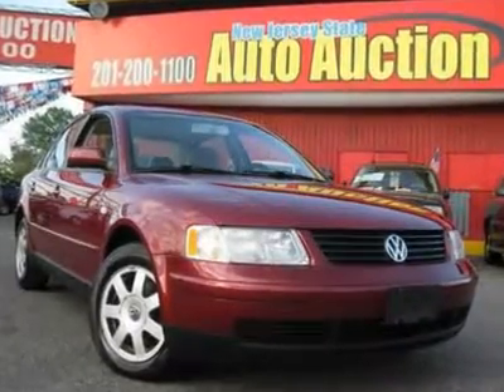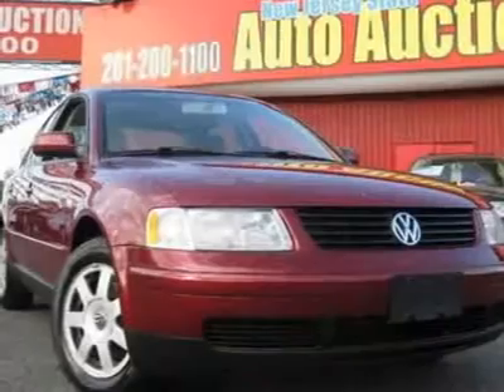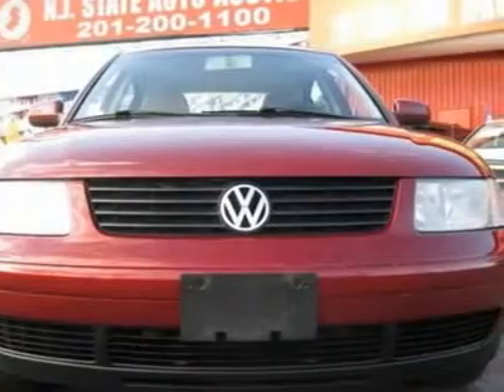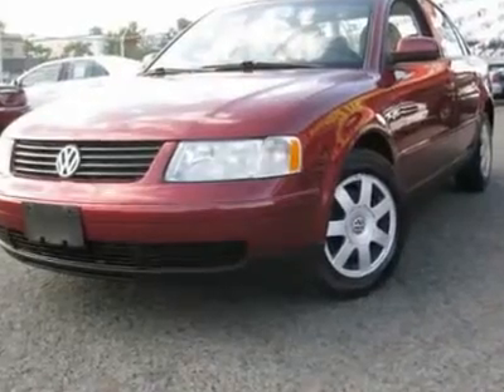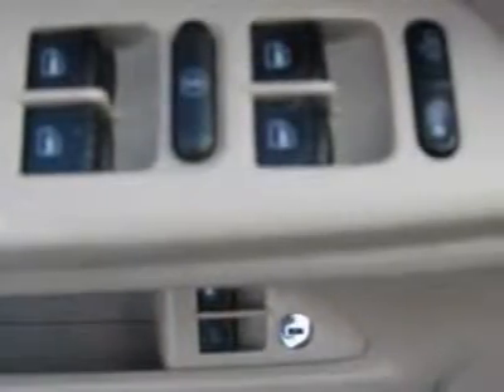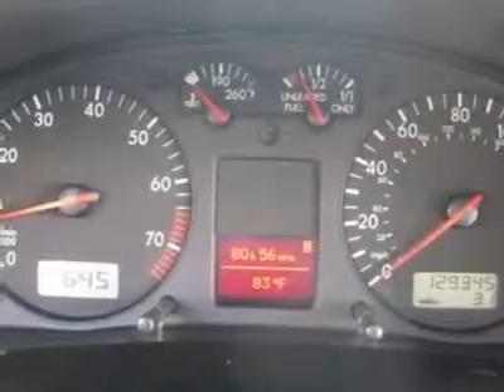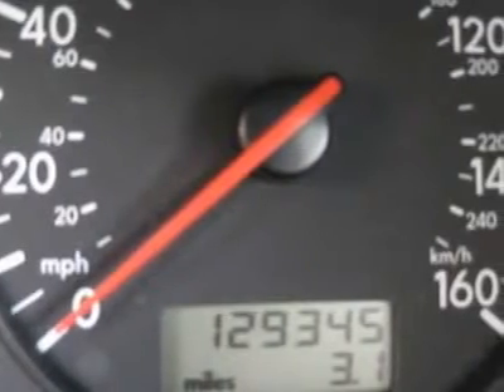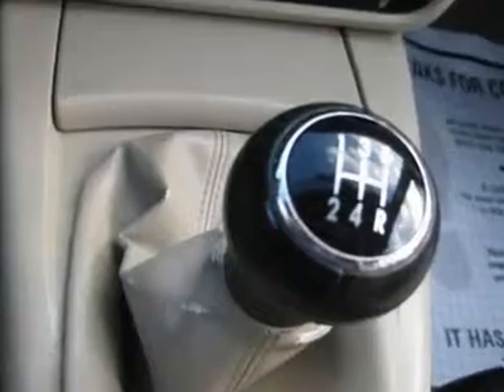2000 VOLKSWAGEN PASSAT Jersey City, NJ 36778A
2000 VOLKSWAGEN PASSAT Jersey City, NJ
Stock

CAR FAX CERTIFIED!. 5spd manual! One-owner! If you've been thirsting for just the right 2000 Volkswagen Passat, then stop your search right here. This wonderful car is the one-owner find that is guaranteed to impress. The early bird catches the worm. It's fast enough to make sure you always get that worm. The Passat scored the top rating in the IIHS frontal offset test. - This 2000 Volkswagen Passat 4dr GLS Sedan features a 1.8L L4 PFI DOHC Turbo 4cyl Gasoline engine. It is equipped with a 5 Speed Manual transmission. The vehicle is Colorado Red Pearl with a Beige Cloth interior. It is offered As-Is, extended warranty is available. --- You can SEE MORE PHOTOS of this vehicle, Free CARFAX Reports and over 300 more Cars, Trucks, Vans and SUVs. AUTO FINANCING is available on most vehicles - All Credit Accepted. --- We provide all the paperwork, bill of sale, titles, reassignments and temp tags. BUY RIGHT OFF THE LOT - We Open at 9am everyday. - Air Conditioning, Climate Control, Cruise Control, Power Steering, Power Windows, Power Door Locks, Power Mirrors, Heated Seat, Clock, Tachometer, Tilt Steering Wheel, Driver Airbag, Passenger Airbag, Side Airbags, Keyless Entry, Security System, ABS Brakes, Traction Control, Rear Defogger, AM-FM, Cassette, Cloth Interior Surface